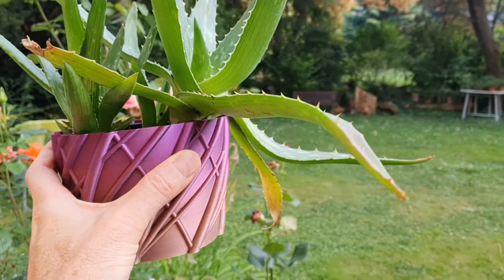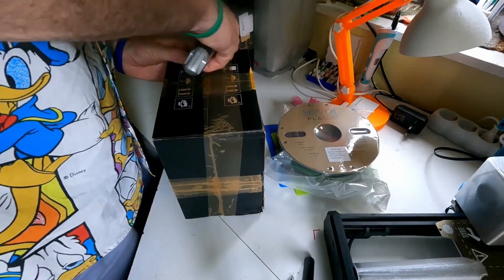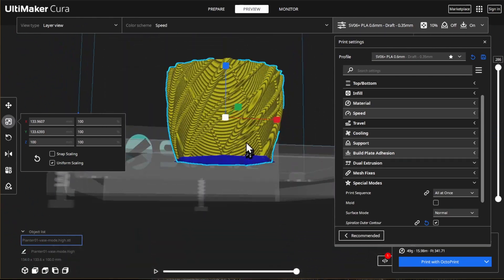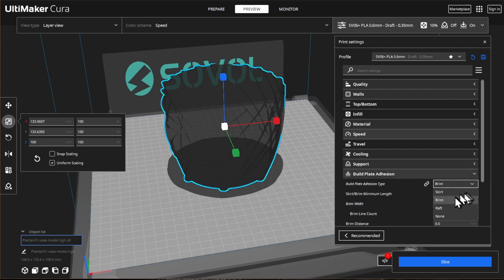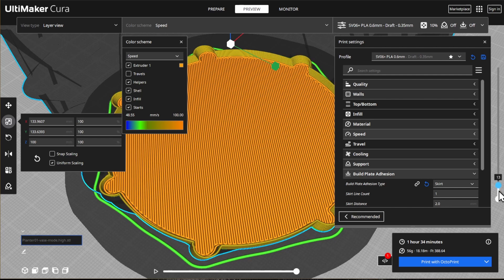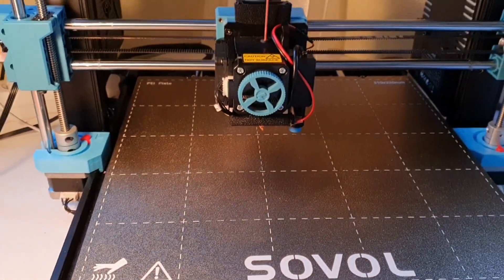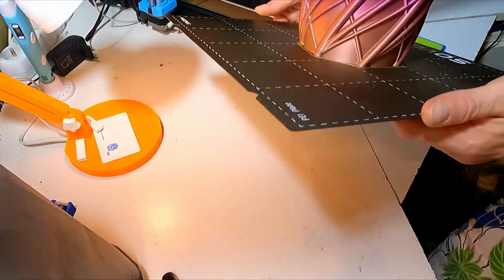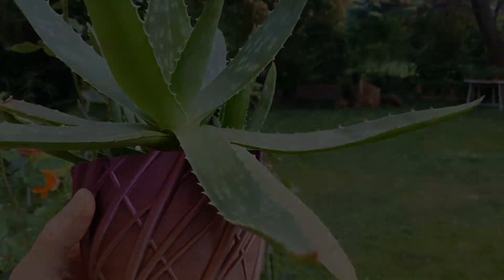Sovol Silk Rainbow Filament test - Vase mode planter 3D Print on SOVOL SV06 Plus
0:00 Intro
0:28 Unpacking
3:12 Vase mode Cura slicer settings
7:35 Preparations
8:56 Printing the planter
10:49 Finished product
11:20 Filament storage
12:26 Conclusions and THE SECRET!